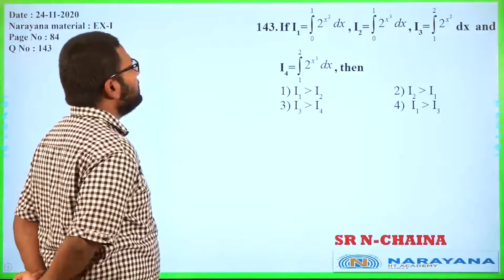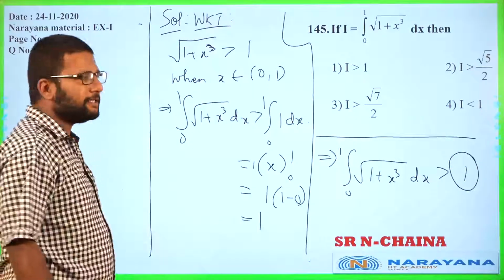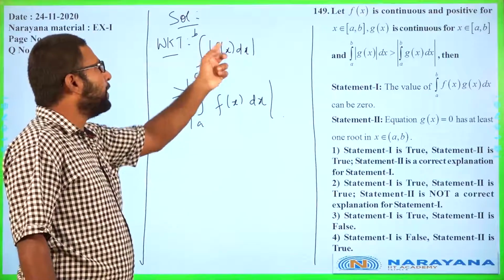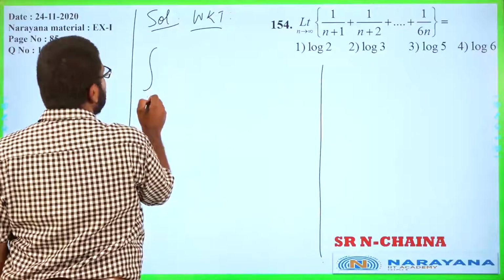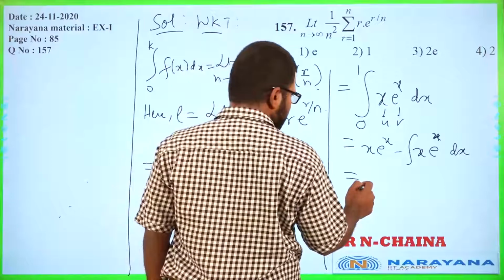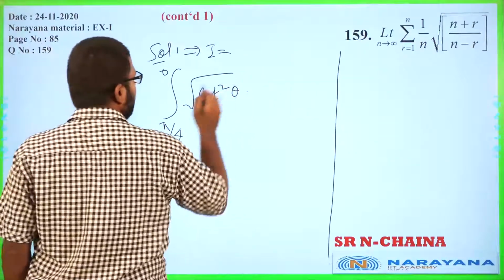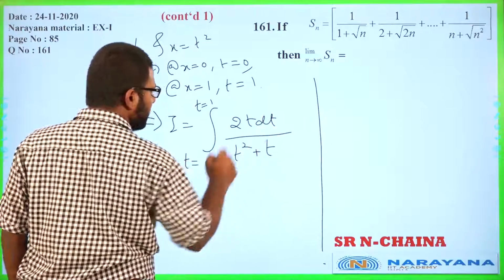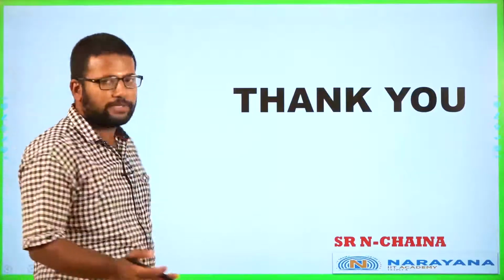24 11 2020 Sr N CHAINA & N-120 MATHS DEFINITE INTEGRATION